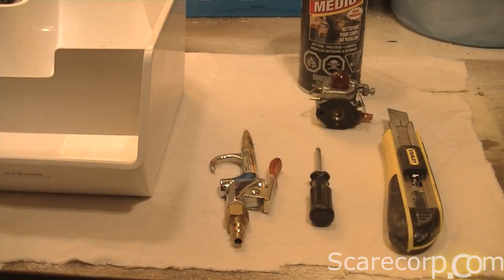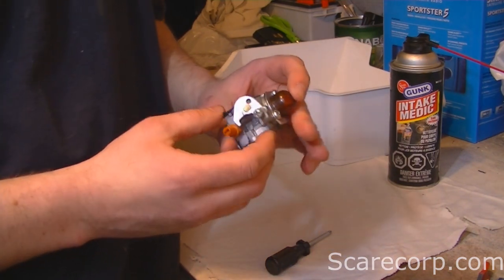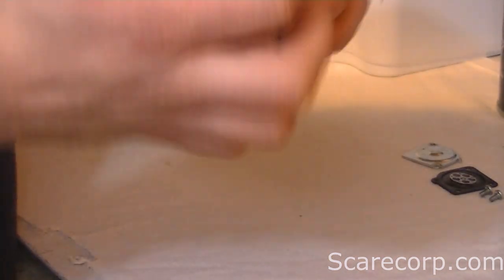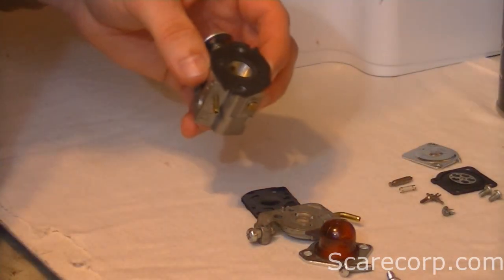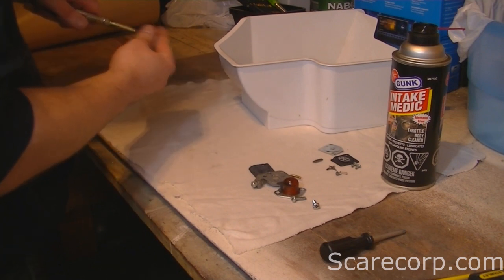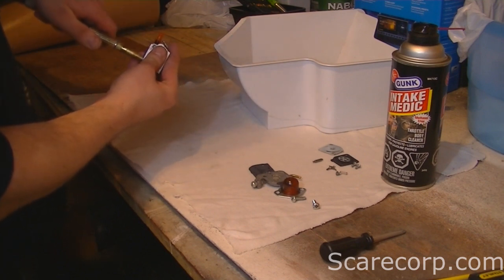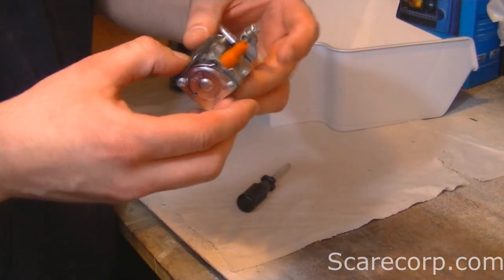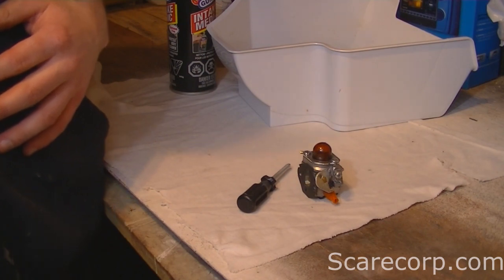2 Stroke Carburetor Cleaning / Repair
In this video I teach you how to clean a 2 stroke carburetor, Enjoy